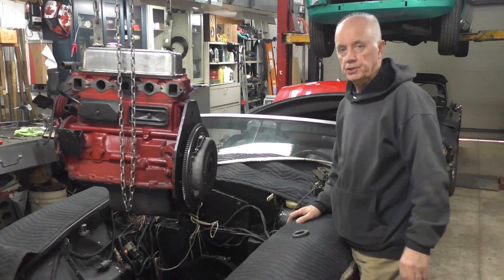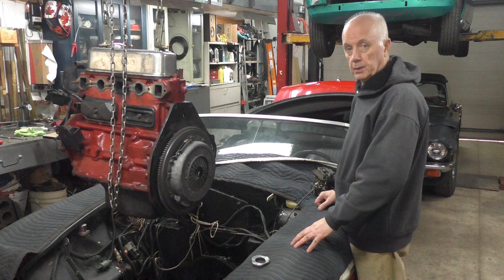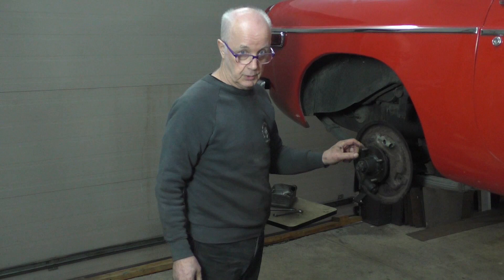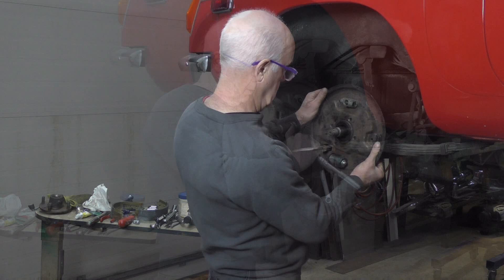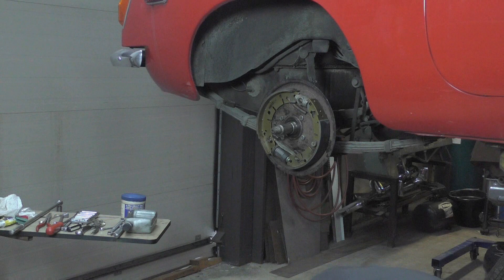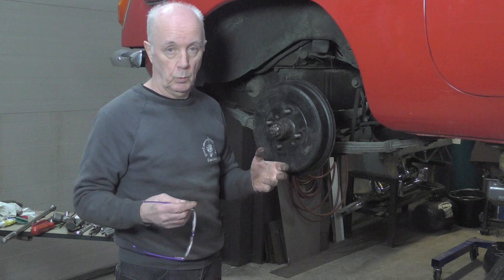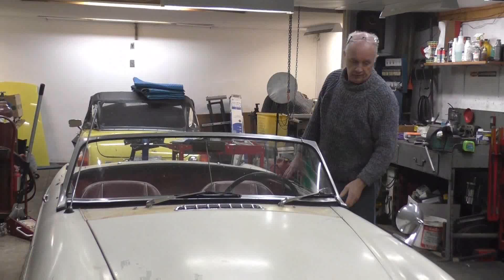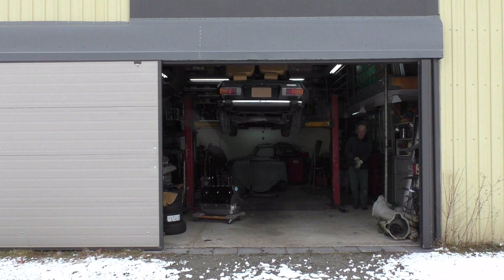Dr Doolin's Garage Episode 04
James discusses repairs on two different MGB's.

Go to our website, Dr-Doolin.com for more car parts and products.